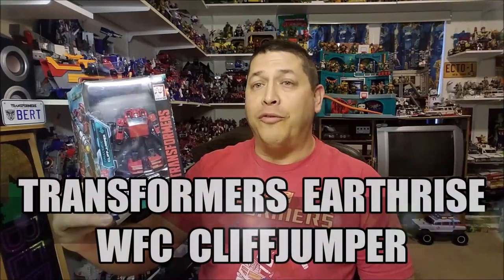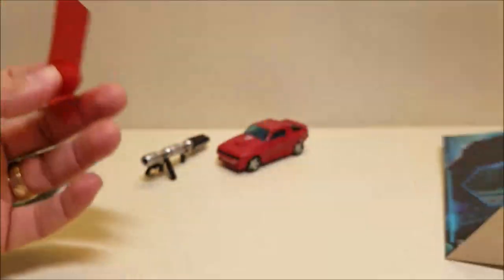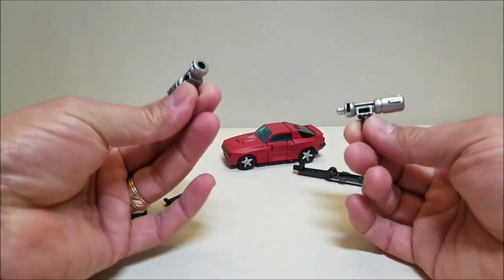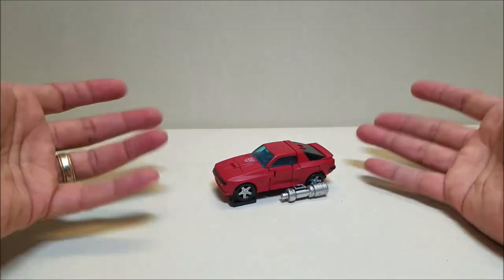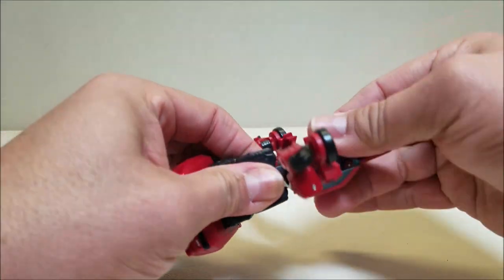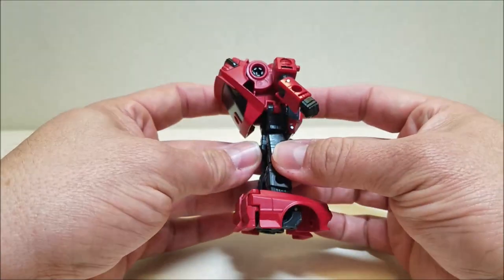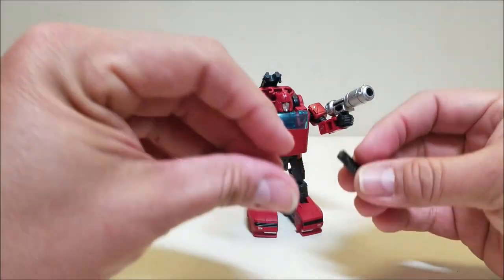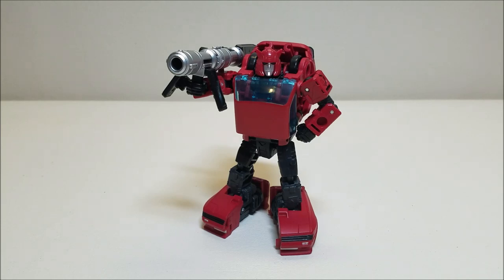Transformers EARTHRISE WFC CLIFFJUMPER Review! Bert the Stormtrooper Reviews!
Hello and welcome to Bert the Stormtrooper Reviews! Today we're taking a look at the Transformers Hoist War For Cybertron CLIFFJUMPER!